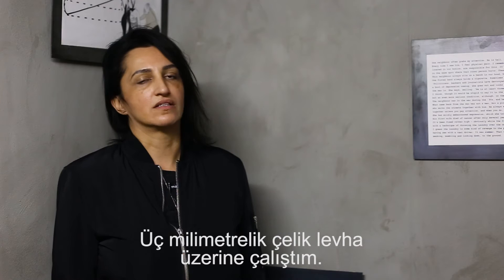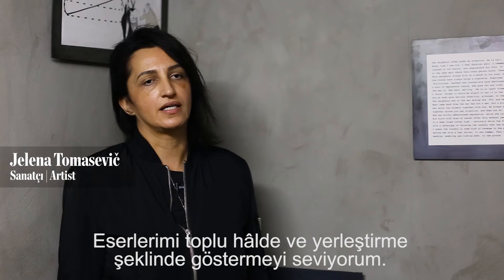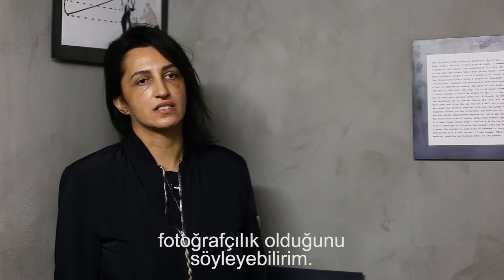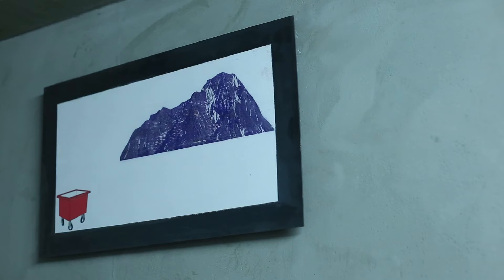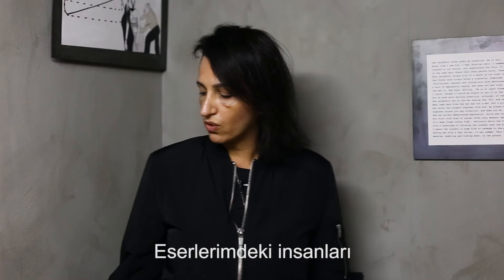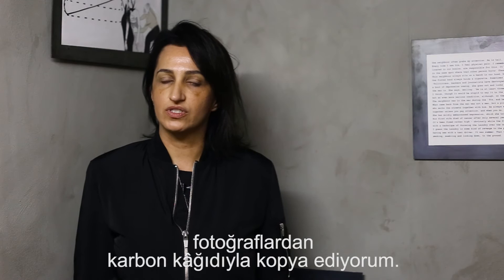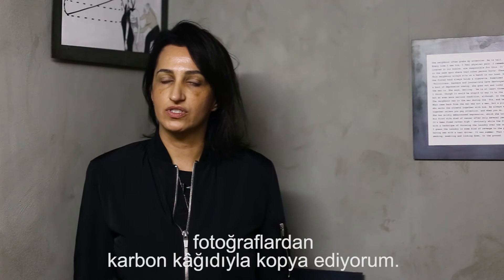Sanatçı ile Söyleşi: Jelena Tomašević | Artist in Conversation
Pera Müzesi, 10 Kasım 2016 – 07 Mayıs 2017 tarihleri arasında Ali Akay ve Alenka Gregorič küratörlüğünde gerçekleşen "Balkanlardan Gelen Soğuk Hava" sergisinde, Arnavutluk, Bosna-Hersek, Bulgaristan, Hırvatistan, Karadağ, Kosova, Makedonya, Romanya, Sırbistan ve Slovenya’dan çağdaş sanatçıları ağırlıyor.

Jelena Tomašević sergide yer alan "Hayat İlgisi" adlı eserini anlatıyor!

Pera Museum’s "Cold Front from the Balkans" exhibition curated by Ali Akay and Alenka Gregorič brings together contemporary artists from Albania, Bosnia and Herzegovina, Bulgaria, Croatia, Kosovo, Macedonia, Montenegro, Romania, Serbia and Slovenia.

We speak to Jelena Tomašević about her artwork "Life Interest"!